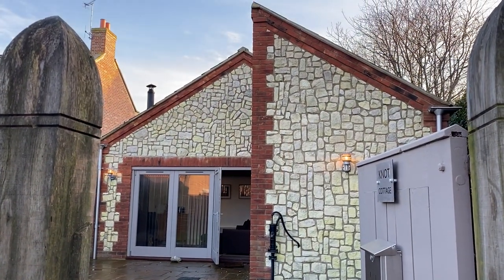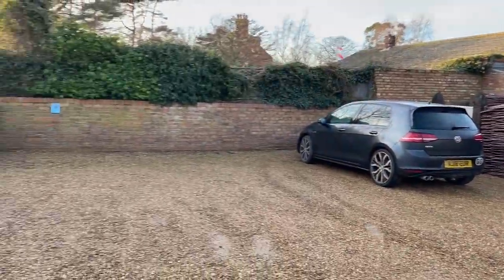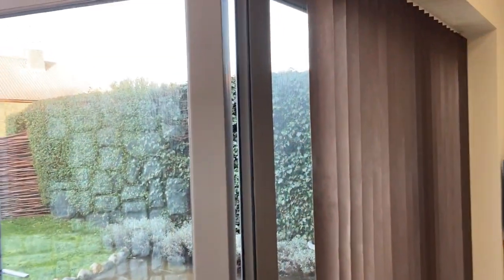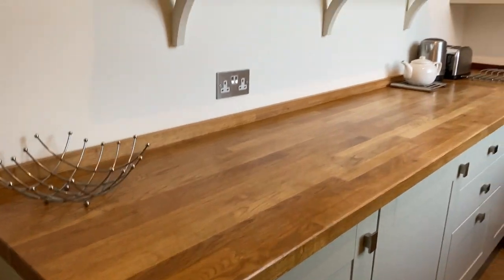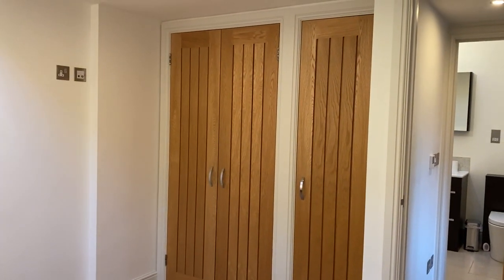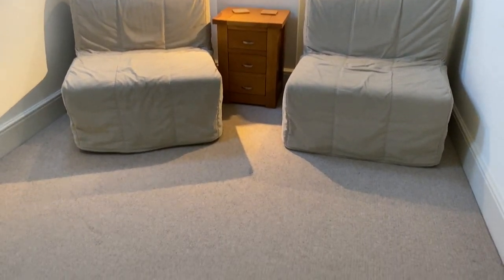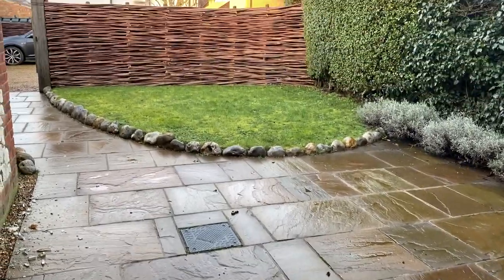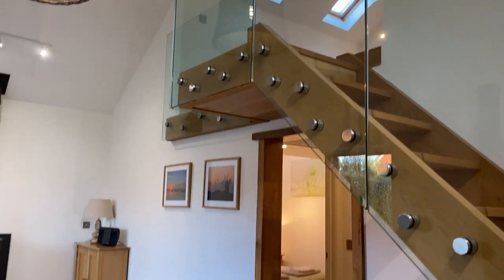Knot Cottage, Brancaster Staithe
Knot Cottage is a beautifully presented modern brick and flint cottage, showcasing contemporary design whilst using traditional materials.  It is  detached, tucked away in the centre of Brancaster Staithe with allocated parking, an enclosed garden, funky open plan interior and mezzanine room.  Situated within walking distance of the coastal path, two super pubs and the sailing club in arguably one of the most popular villages on the North Norfolk coast.